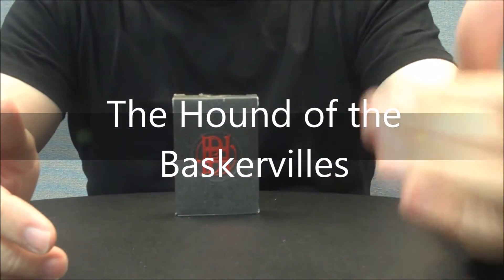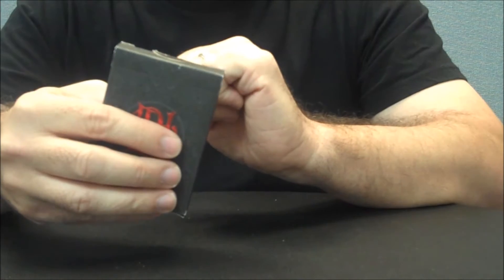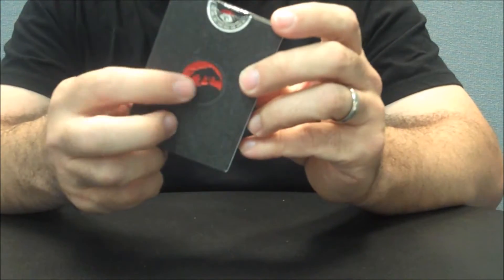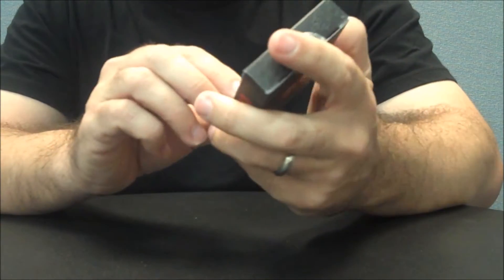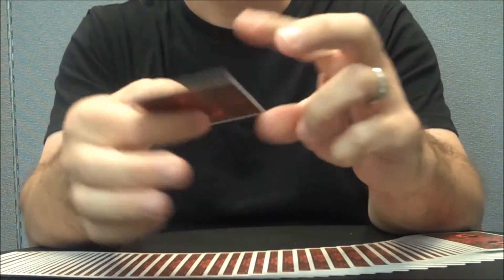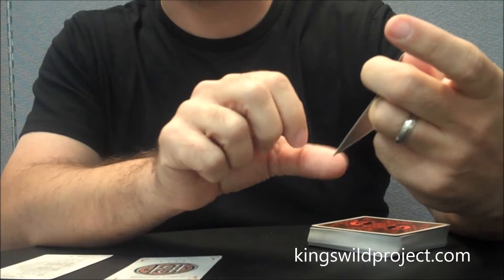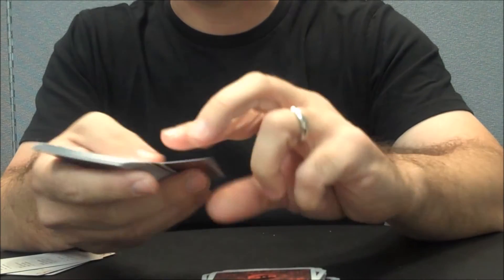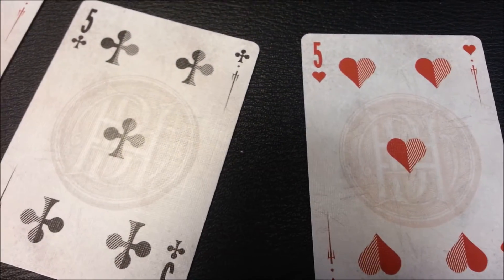Deck Review - The Hound of the Baskervilles by Kings Wild Project